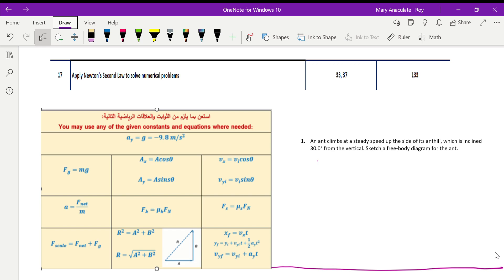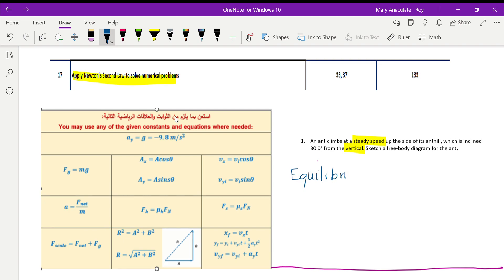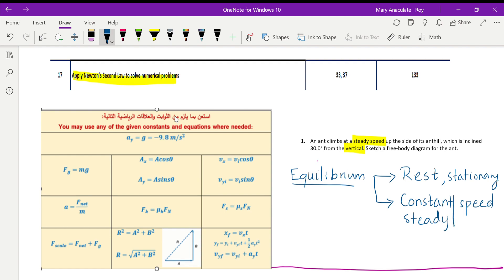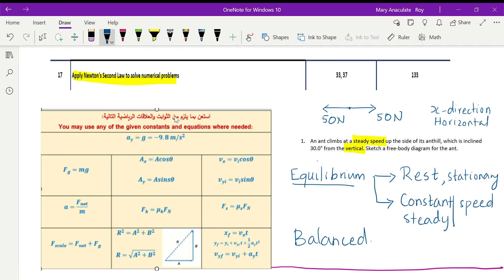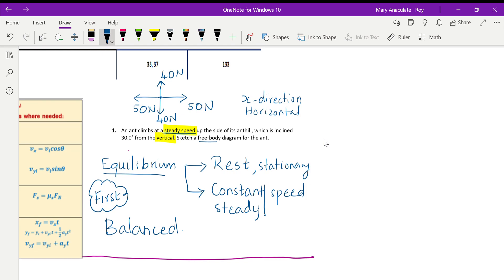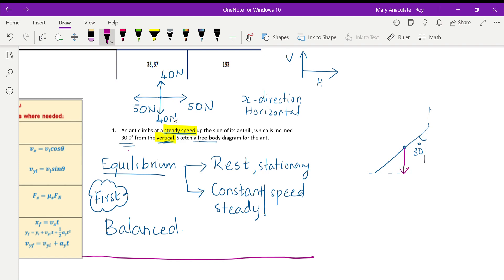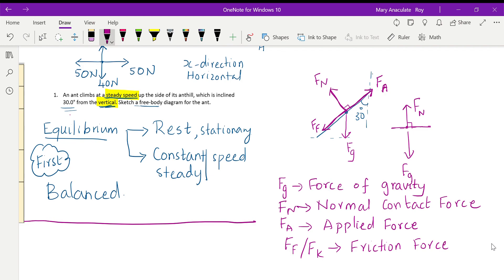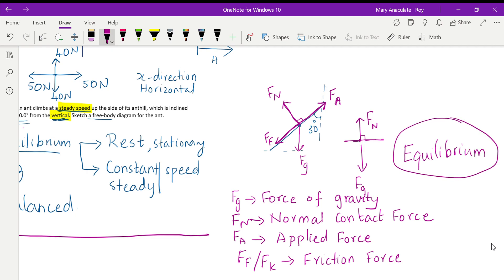9A - ESE#revision#PHYSICS#INSPIRESCIENCE#TERM2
ESE#revision#PHYSICS#INSPIRESCIENCE#TERM2